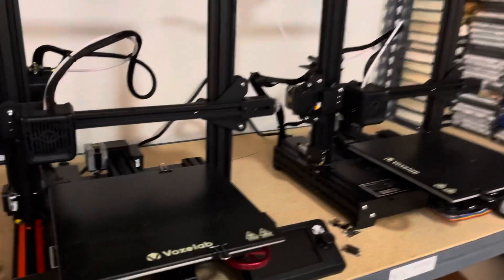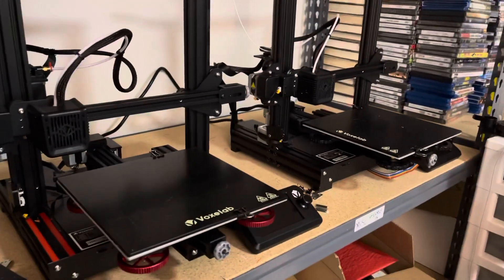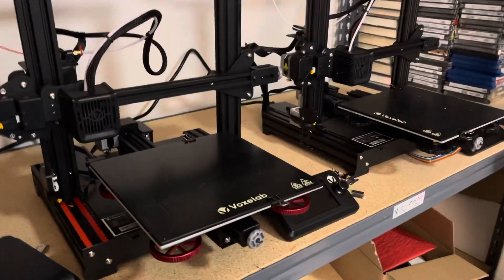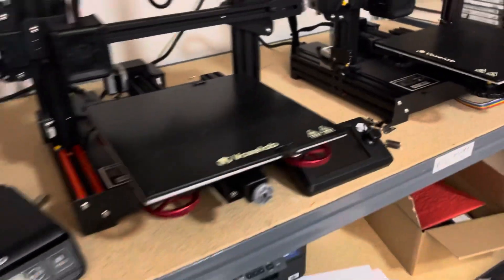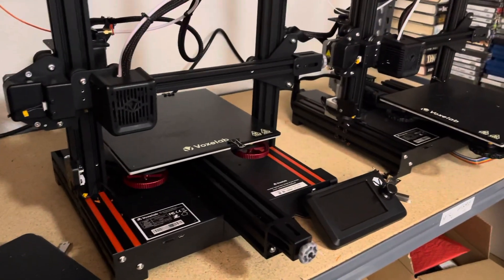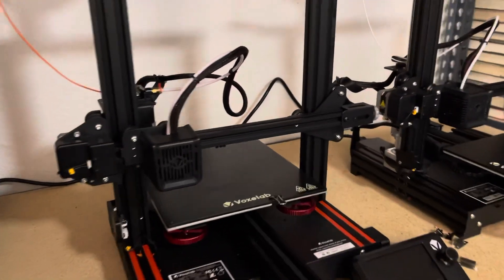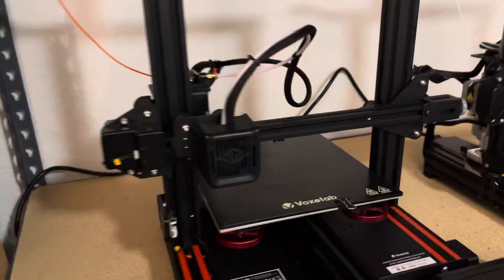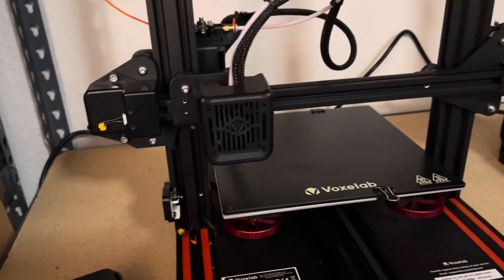Best First upgrade for voxelab Aquila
If you just got the voxelab Aquila 3D printer go ahead and order these before you even start.

Link to Upgrades below

Spring Upgrade
Kit of a few different things
extruder Drive Metal
Bed Plate